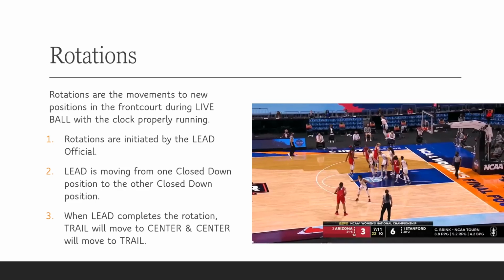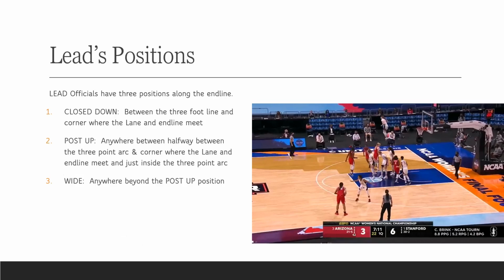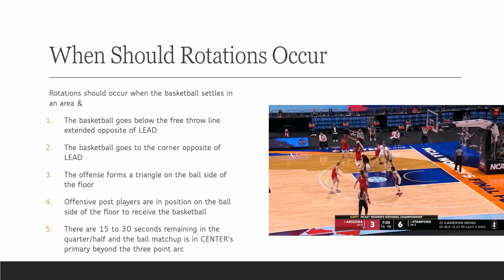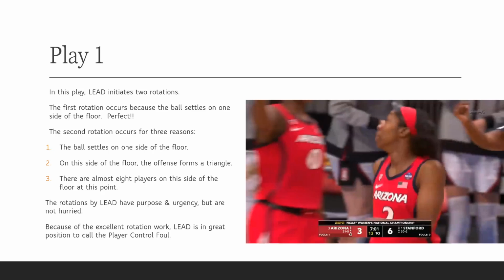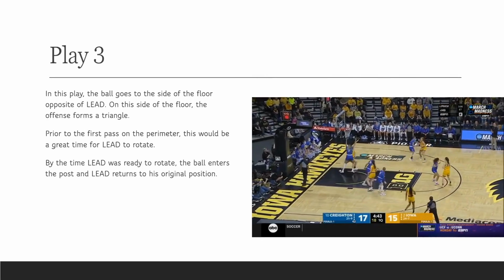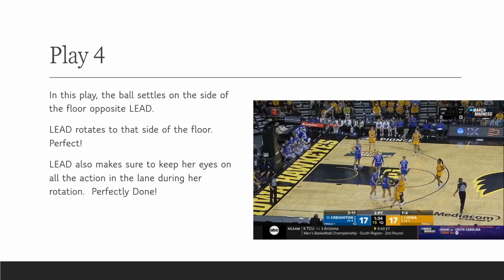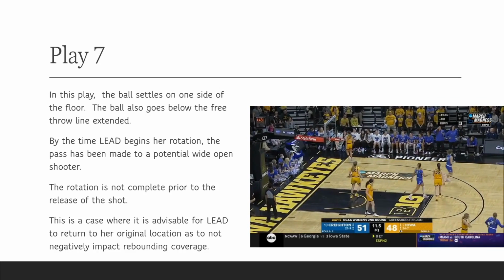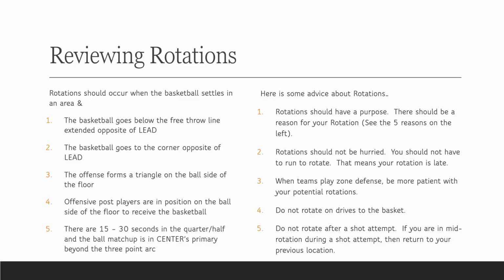Rotations (With Audio Commentary)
We will discuss Rotations for three person officiating.  This video does feature audio commentary.